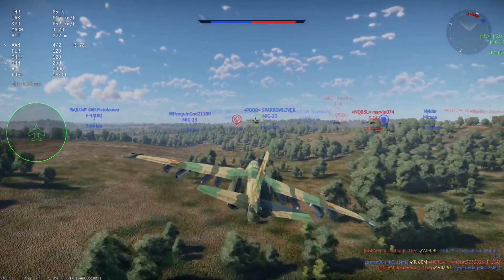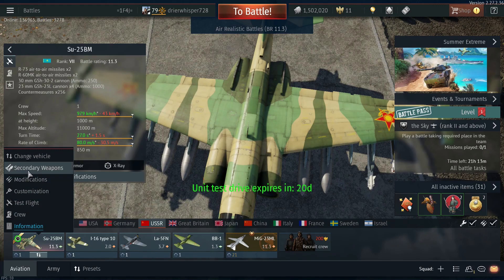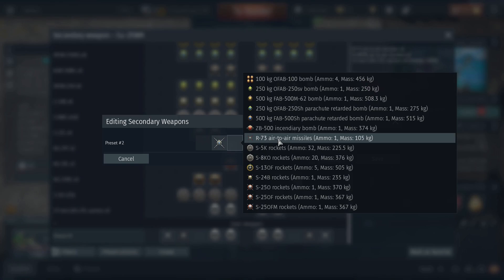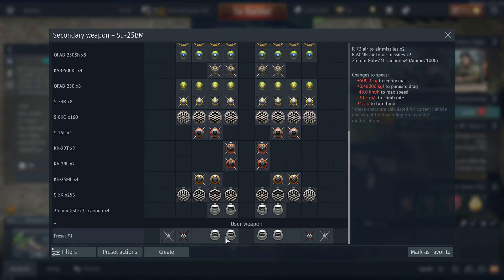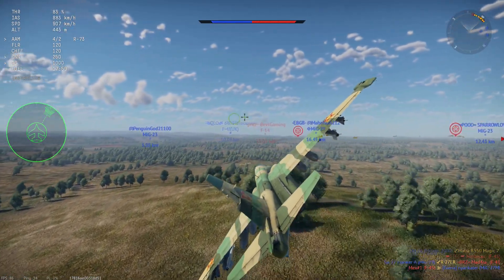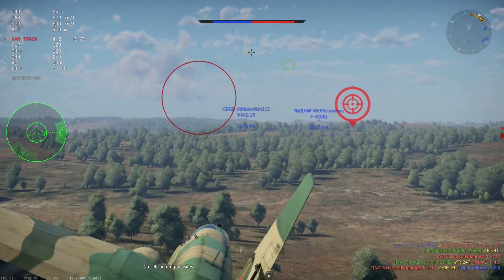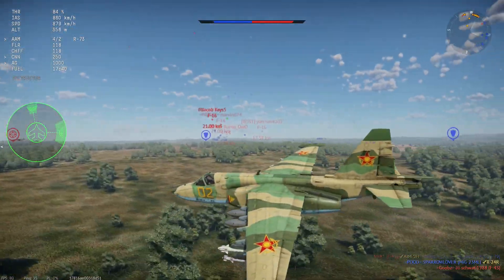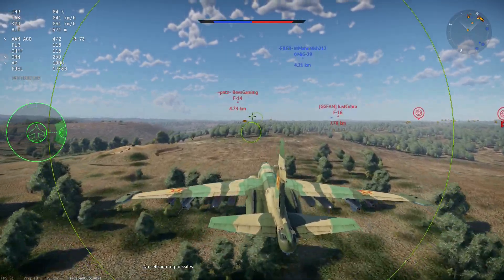SU-25BS I mean BM.... (It's So BAD) |War Thunder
JOIN THE SQUAD! (=1f4j= F-4J Phantom II)